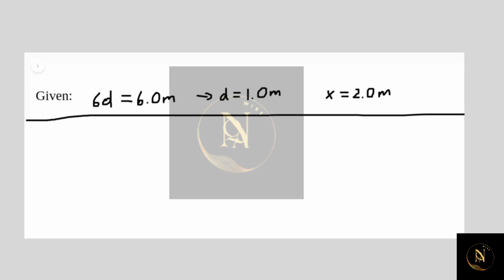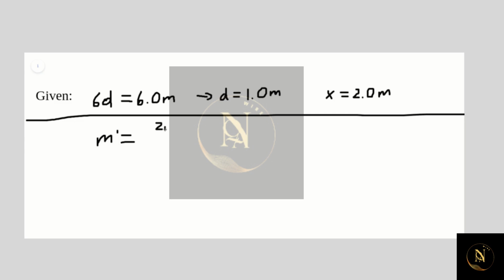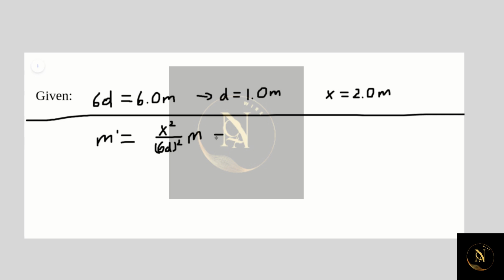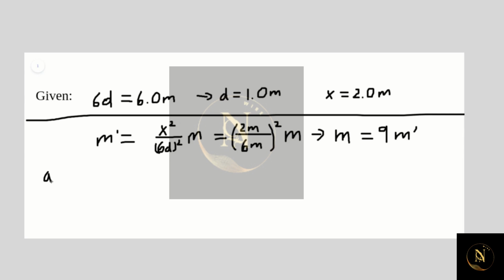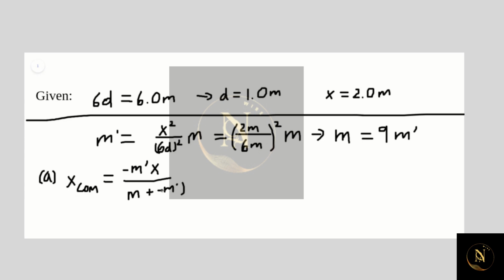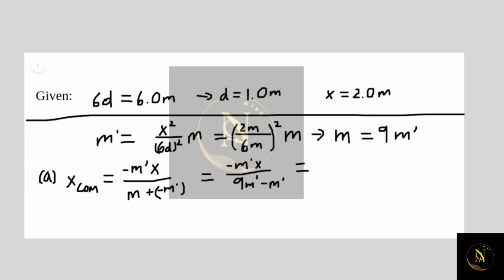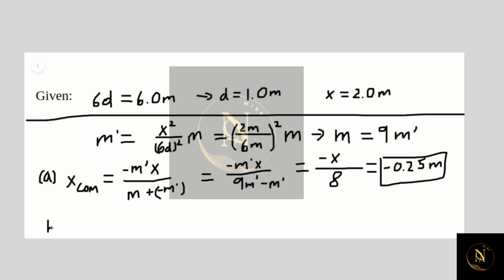Figure shows a uniform square plate of edge length from which a square piece of edge length 2 has be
Figure shows a uniform square plate of edge length from which a square piece of edge length 2 has been removed. What are (a) the coordinate and (b) the coordinate of the center of mass of the remaining piece?